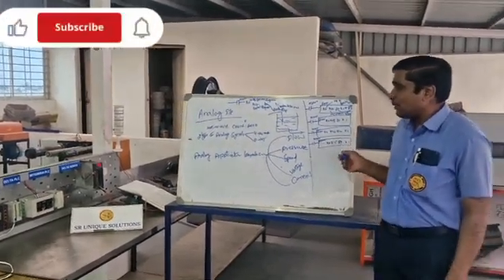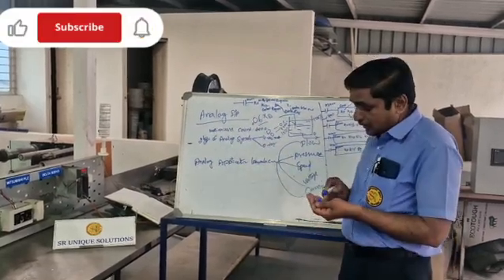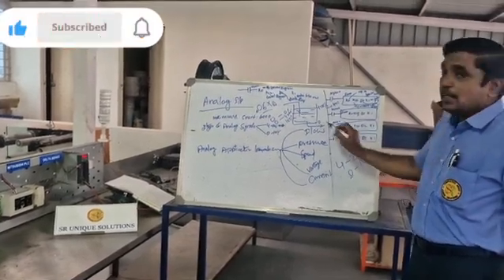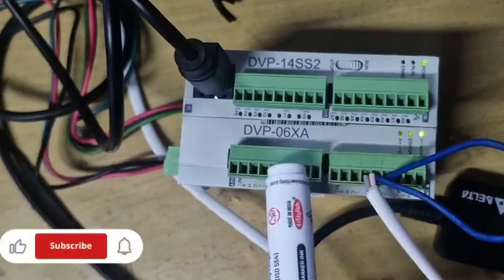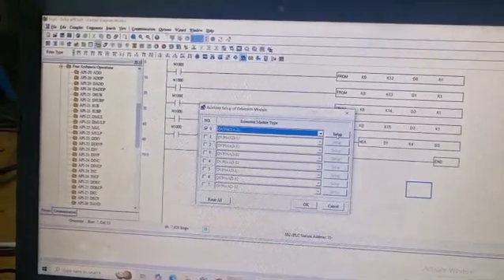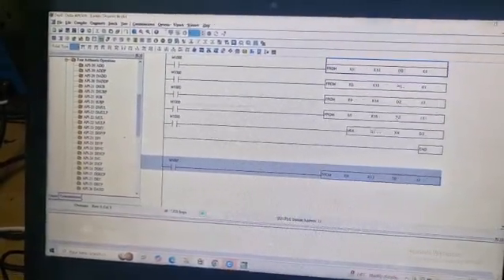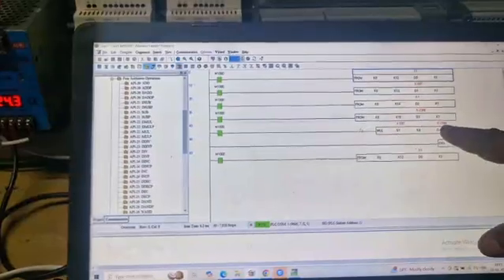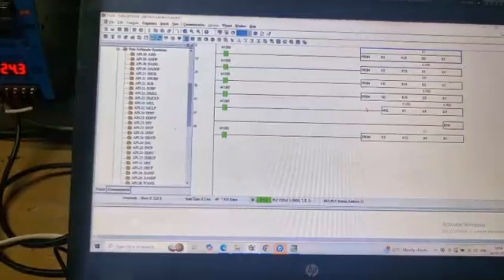PLC ANALOG MODULE CONFIGARATION